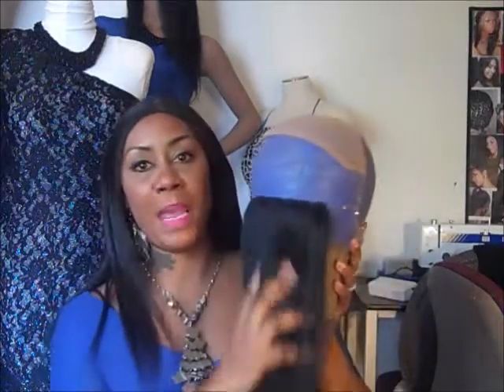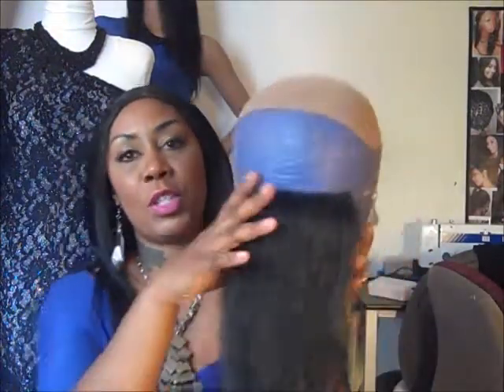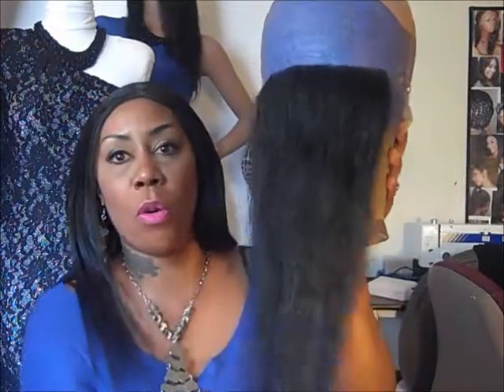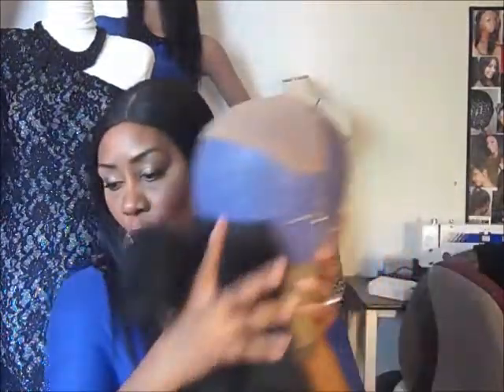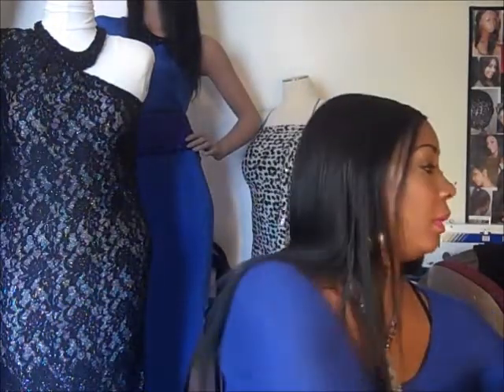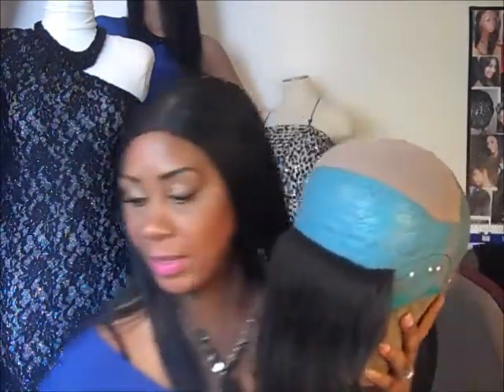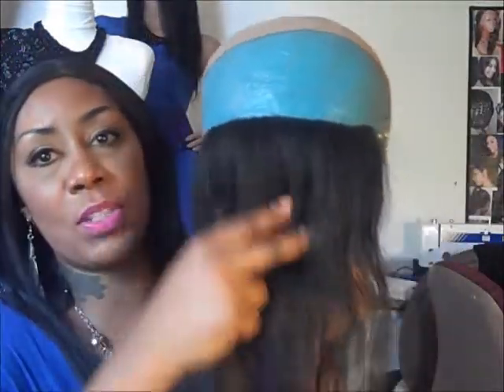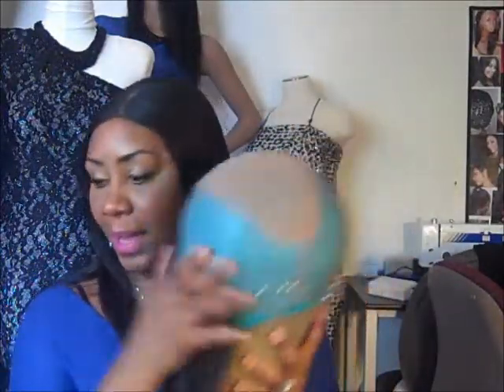full lace wigs update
full lace wigs maker